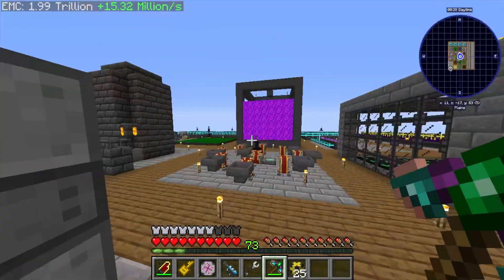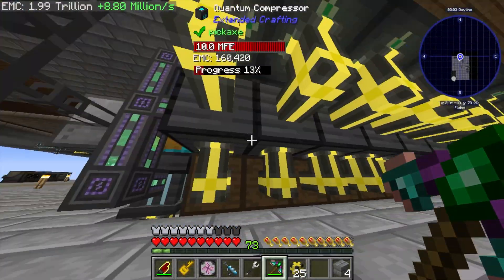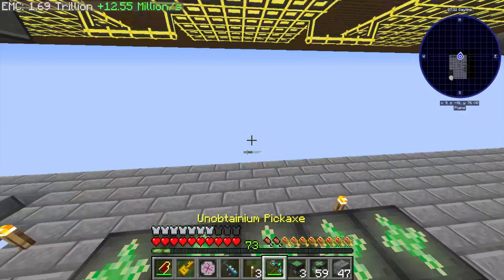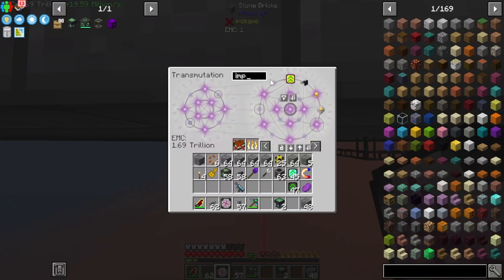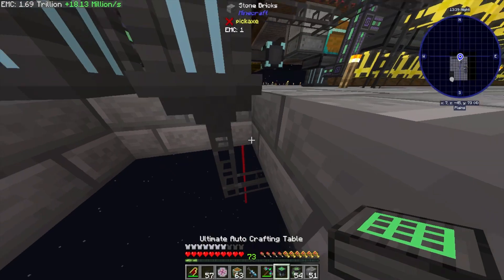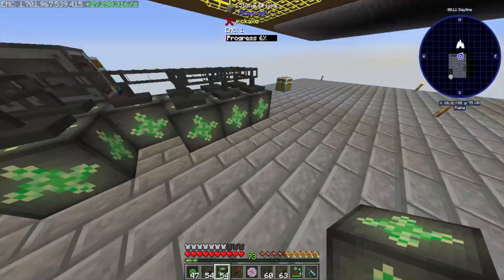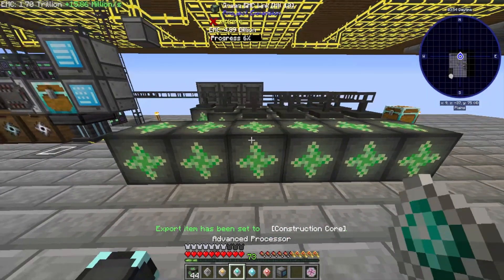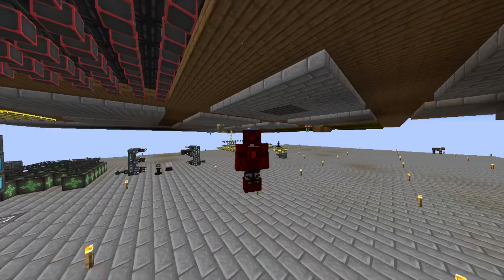Minecraft Mystical Block | So many Creative Items & 10 BIllion RF/t #17 | Modded Questing Skyblock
A Empty Canvas of a World Join me as we fill the canvas with our adventures join Hunterx on this adventure of Minecraft Mystical Block | So many Creative Items & 10 BIllion RF/t #17 | Modded Questing Skyblock

Mythical Block ►
Mystical block is a skyblock type modpack where the main focus is Mystical Agriculture. you start off with 1 inferium seed, 1 hoe, and couple pieces of bread. you use the inferium you get to make dirt and wood, and with the help of some custom machines, you could make new seeds like dirt seeds, wood seeds, and etc. you use these seeds to progress your way through your game. your main goal is to finish all the quests. 100+ mods are added to this modpack which include, draconic evolution, botania, for all the cobble lovers ex compressum, and way more.